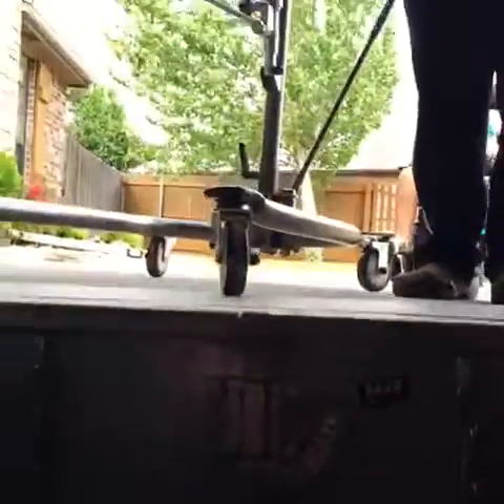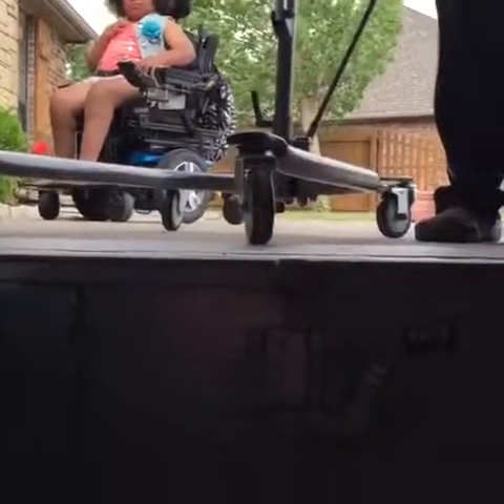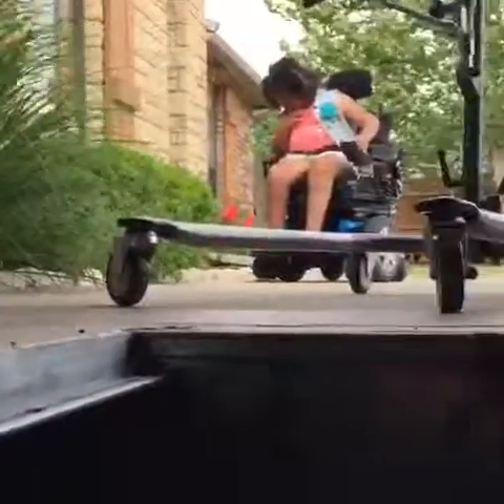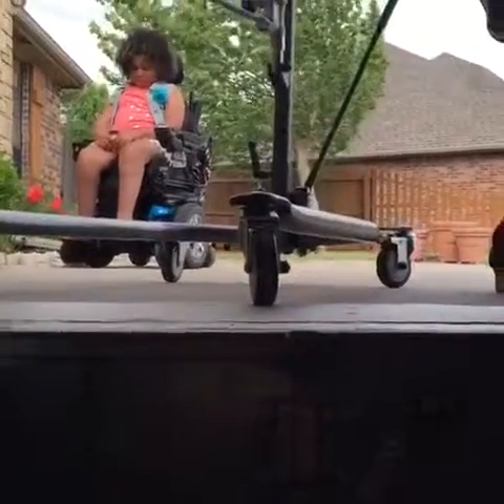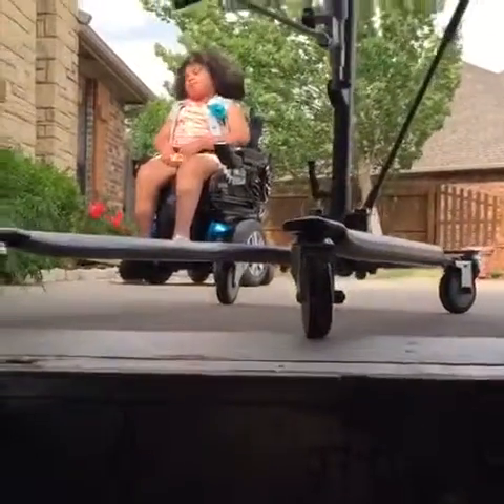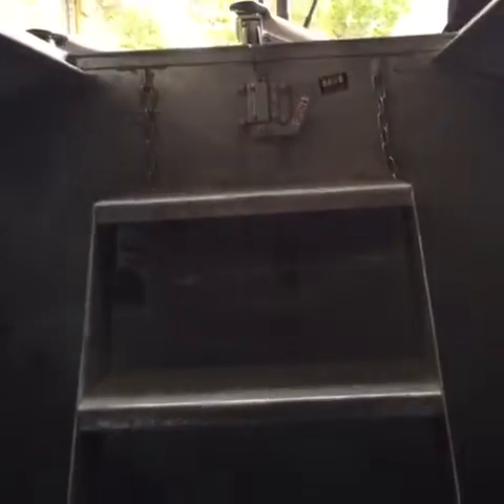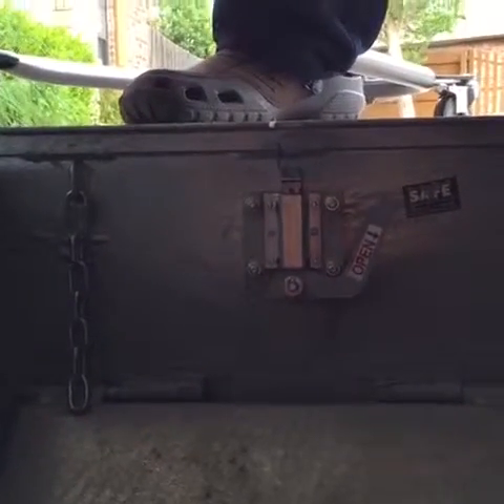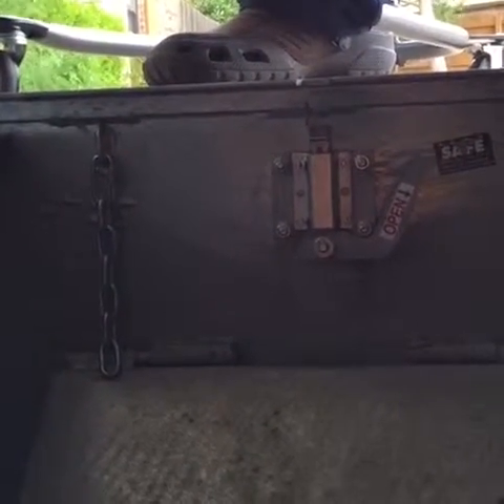Storm shelter for our granddaughter Bri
This is our 8'x4' and 5'6" deep underground storm shelter that we have in our garage.

When we had it installed in 2013 we could lower Bri into it.

Since then our girl has grown and it's difficult to lower her in and out of there and we need some suggestions.

We called the manufacture who installed it but they had nothing.

Bri is diagnosed with SMA which is robbing her of muscle strength and as she grows she gets weaker.

She is considered deadweight because she cannot stand even with any type of support so it makes it difficult to lift her.

Papa and I use the two person lift in and out of her wheelchair. But lower ing her and lifting her out of some thing as deep is very hard.

She doesn't have the strength to wrap her arms around your neck to help lift her, her limbs are floppy.

We thought about making a sliding board but she can't scoot down it. We thought about wrapping her up in a sheet and sliding her down but we need two individuals lowering her and one to catch her.

Surely there has to be more than just us with a situation like ours.

Help!